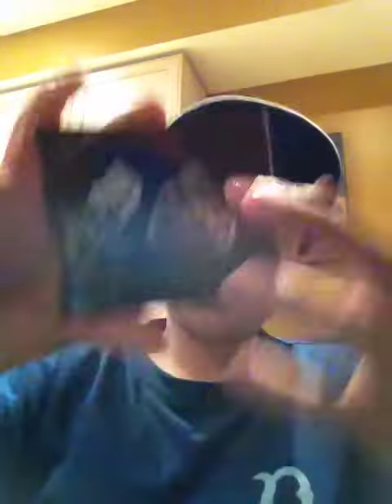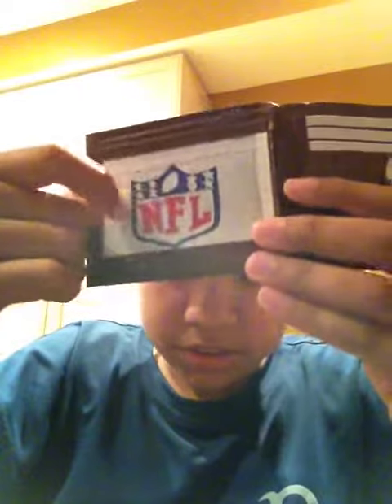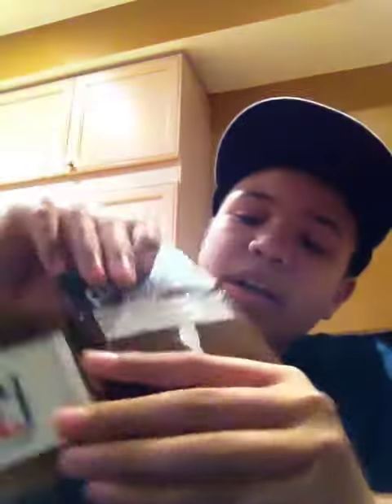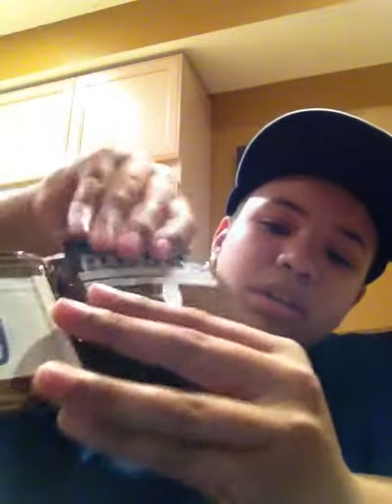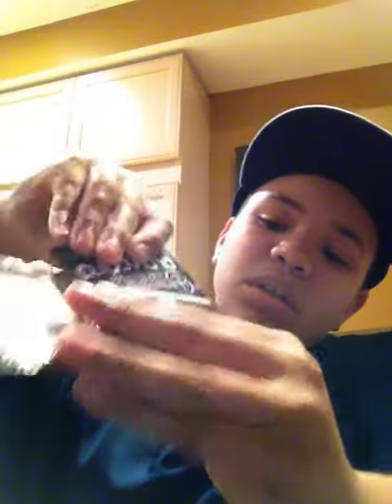Package from EfrainFranco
Package from efrainfranco.So happy